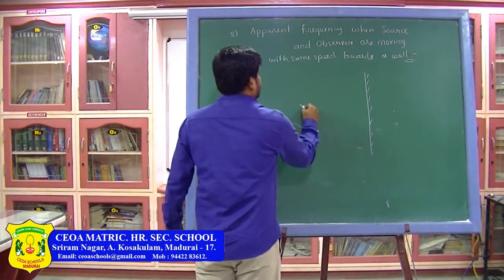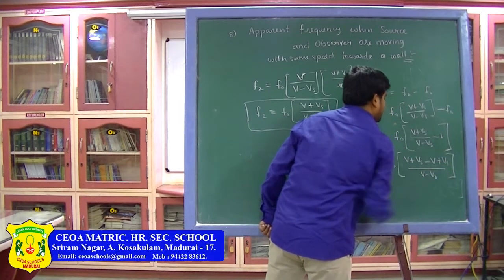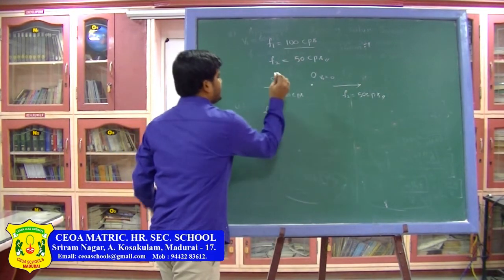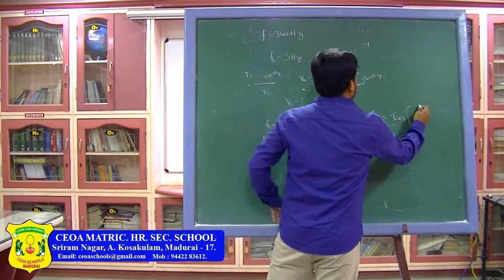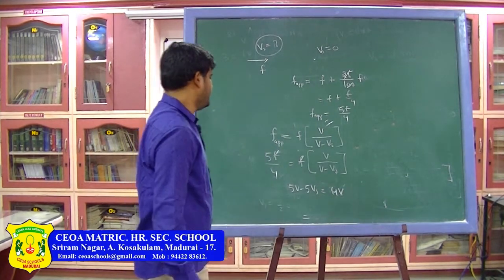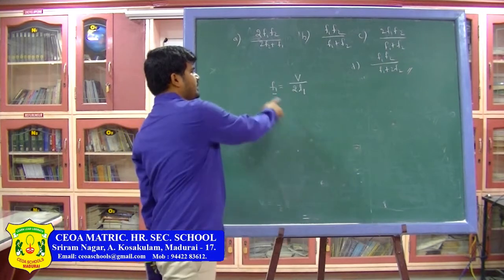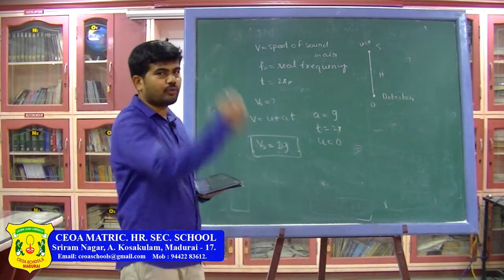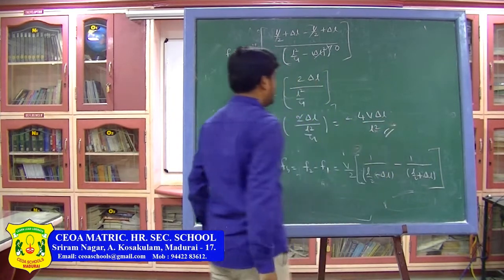TOPIC: Waves Part- 7 CEOA NEET COACHING CLASSES